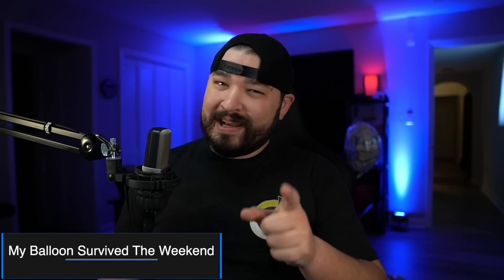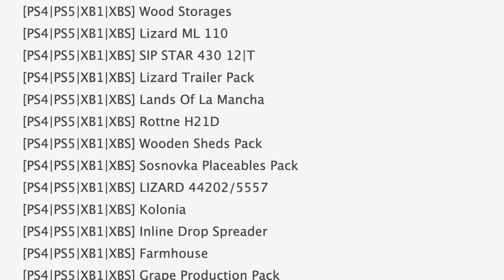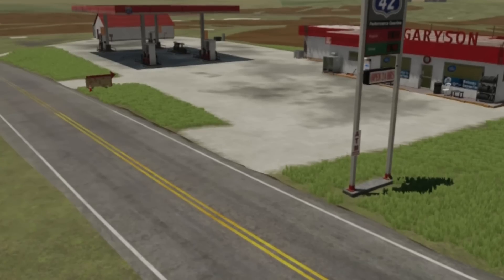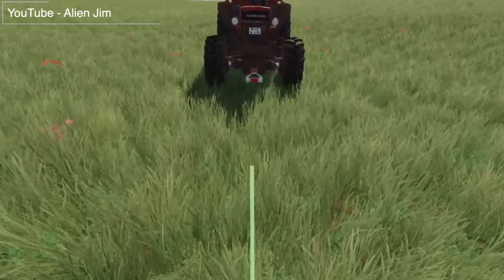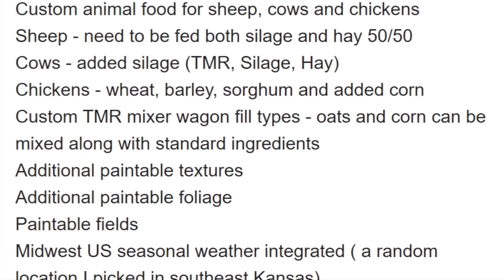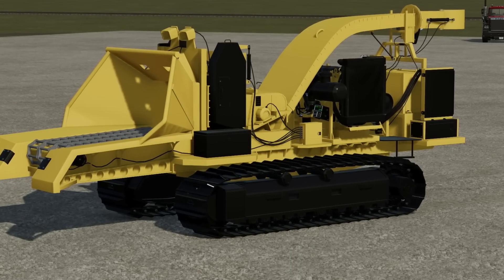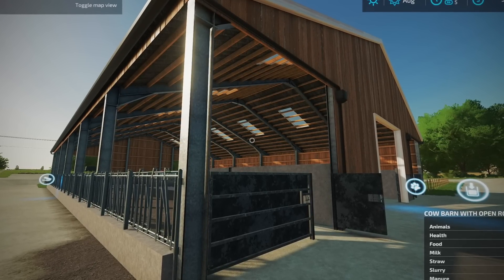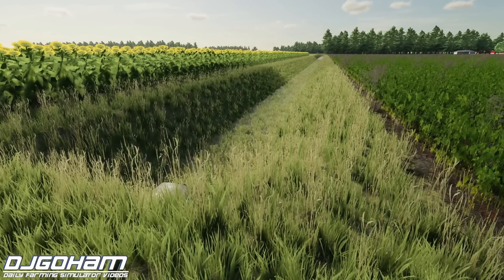Farm Sim News - Working Winch, Bucks Co, American Farmlands, & Mod Removed!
0:00 - Intro
0:11 - Top Stories
0:24 - Mods In Testing
2:22 - Community Spotlight
2:35 - Bucks County
3:13 - Edgewater Update
3:51 - Winch Anything?
4:23 - American Farmlands
5:50 - JCB Icon Pack
6:28 - Gamer Designs' Mods
7:27 - Rogue River Valley
7:35 - English Wood Slated Barn
8:00 - Ranch Fence Set
8:18 - Frankenmuth 4x
8:37 - Disclaimer & Segue
9:10 - Outro
9:40 - Need Sleep